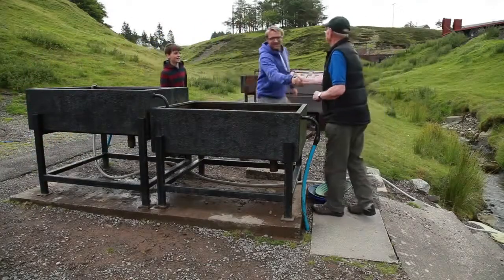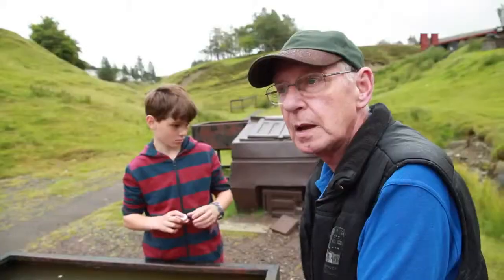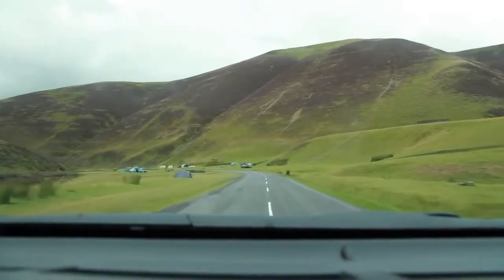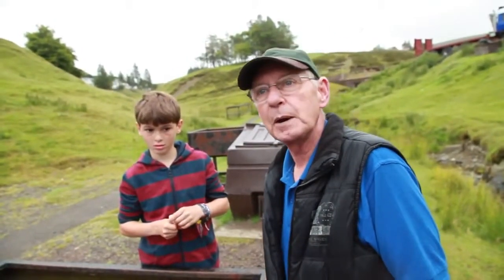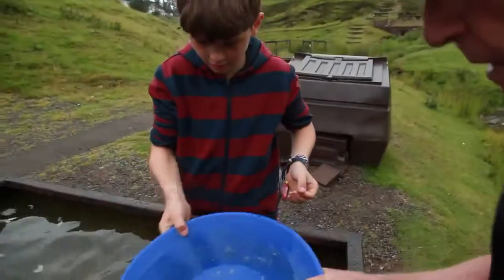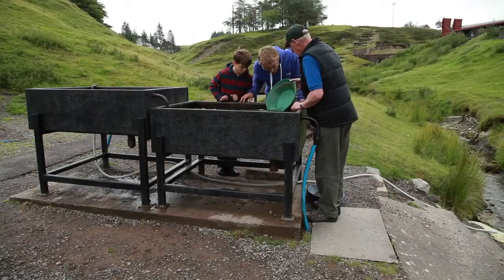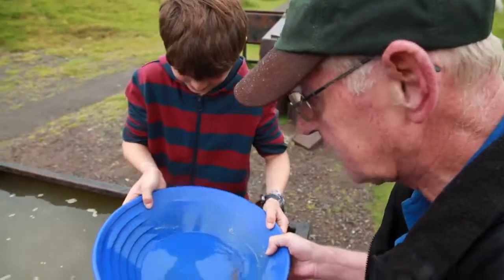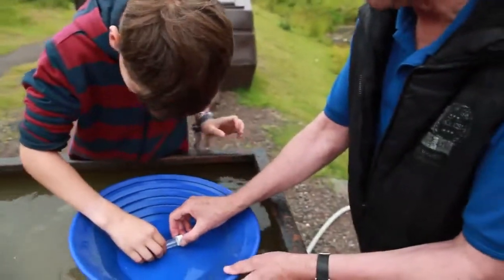RAV4 present Route 125 Dan & Seb go panning for gold at Wanlockhead Toyota